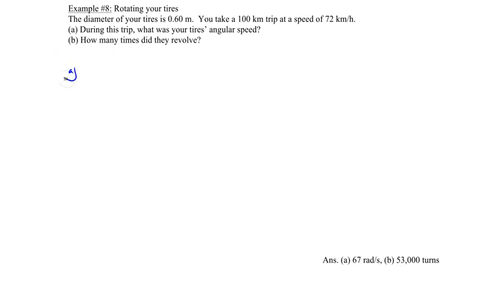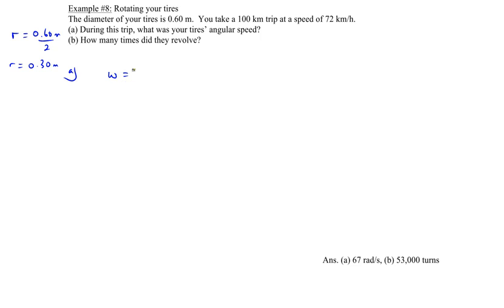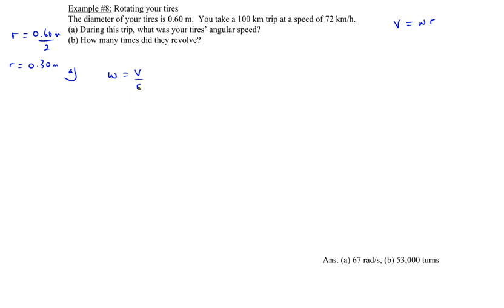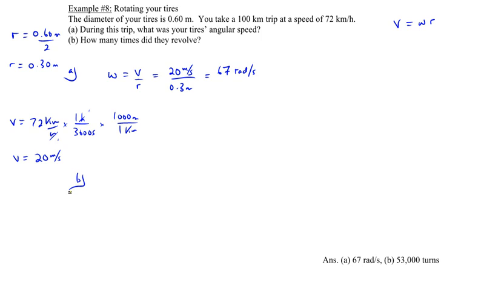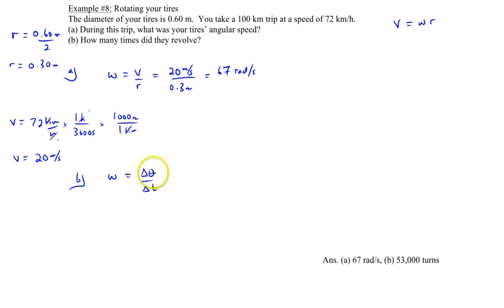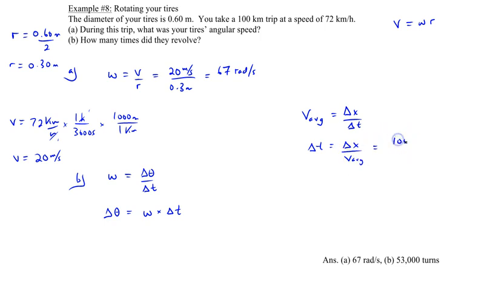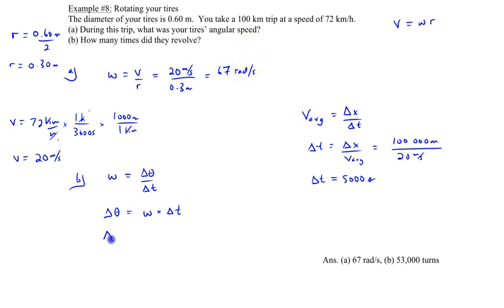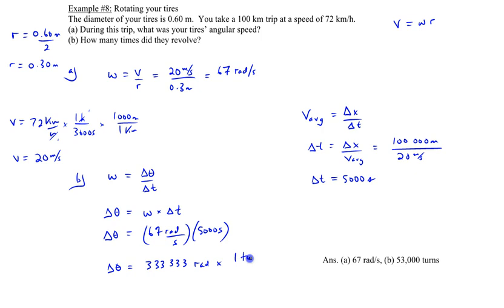Chapter 8, Example #8 (Rotating your tires)